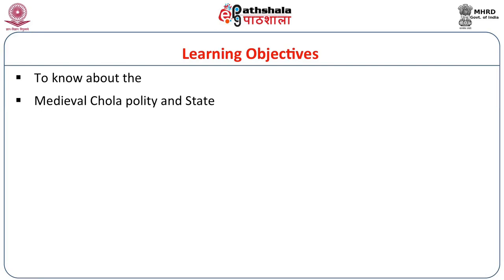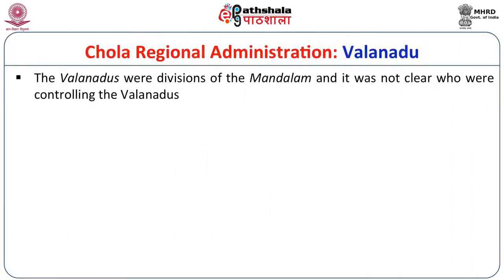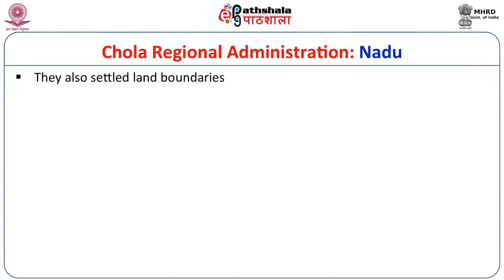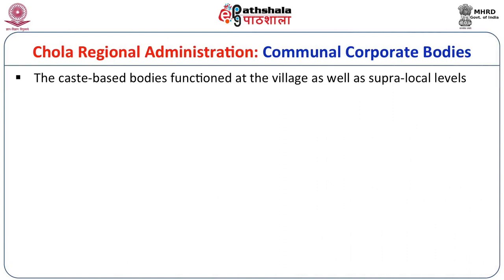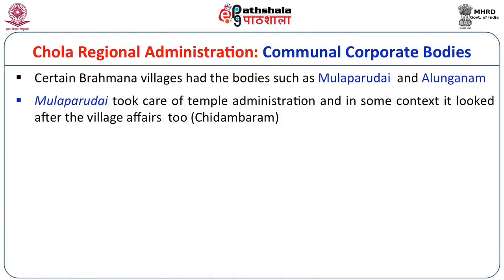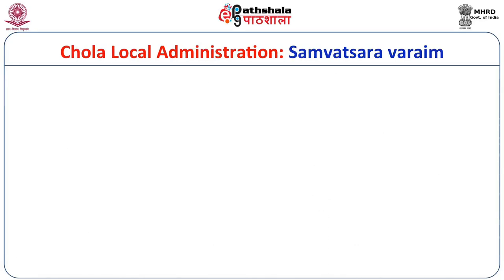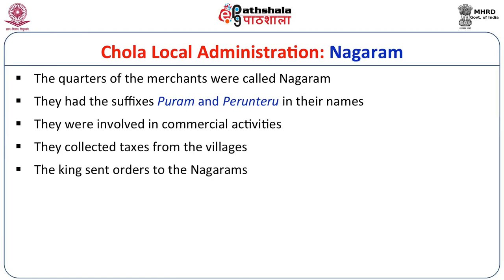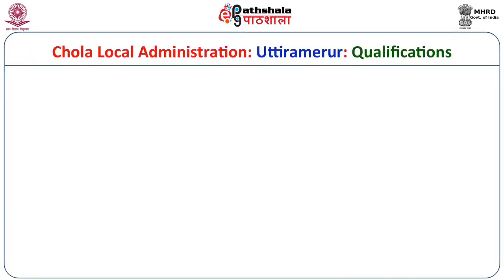M-20. Cholas-Provincial and Local Administration